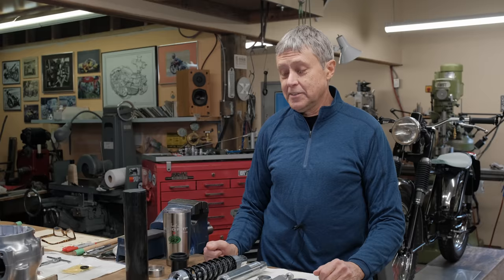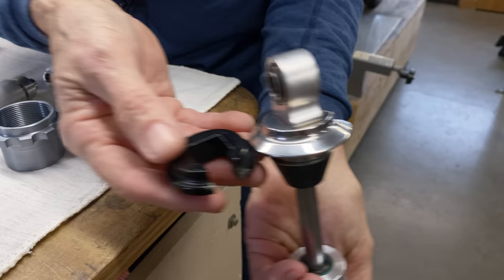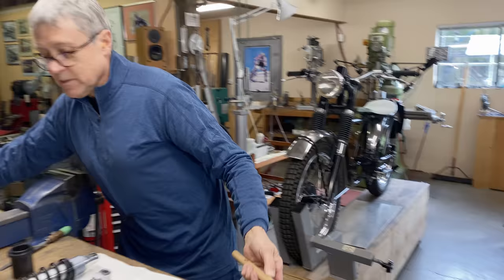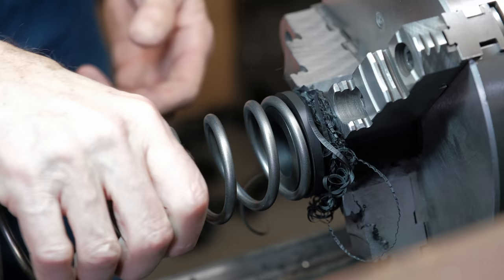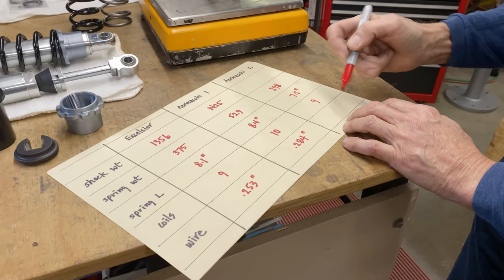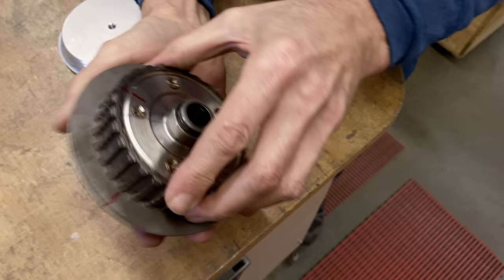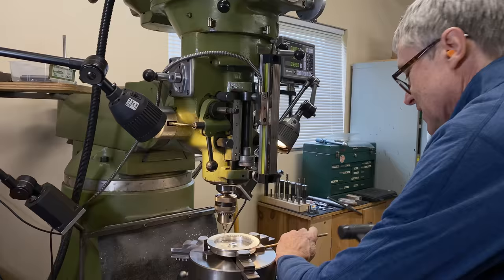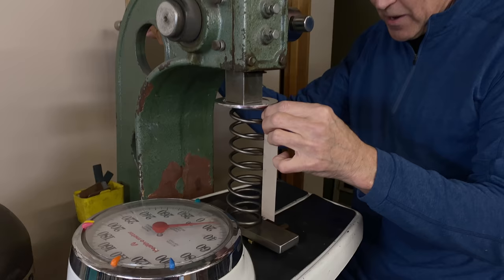Saving weight on the Aermacchi Shock // Paul Brodie's Shop